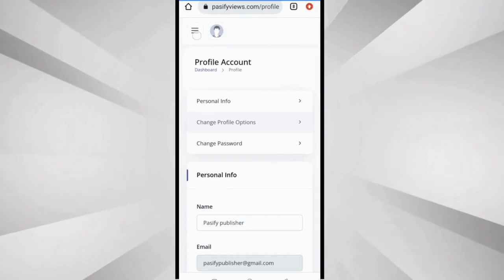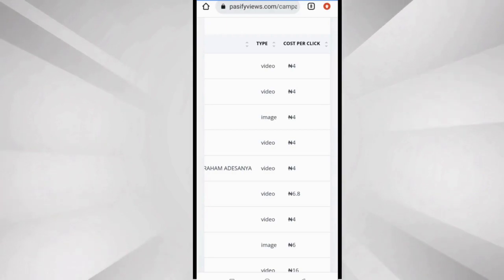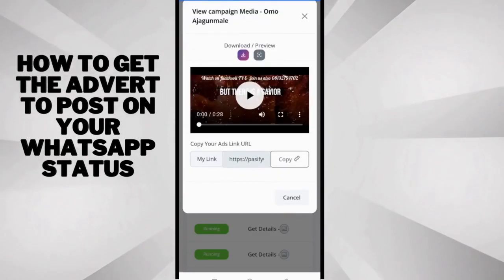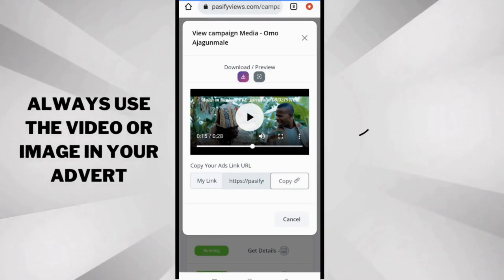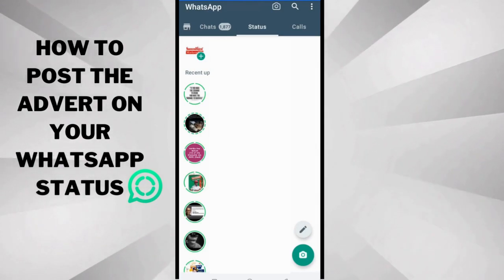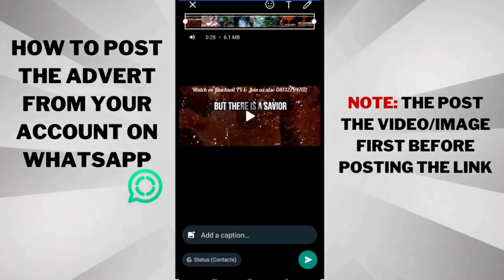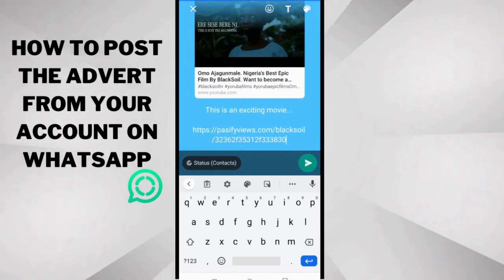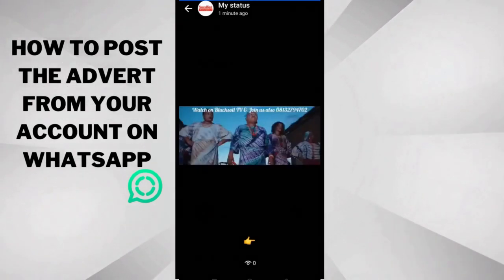How to find ads on Pasifyviews.com and post them on WhatsApp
You would learn how to pick adverts from your Pasifyviews.com publisher dashboard

And also how to post these adverts on your WhatsApp status.